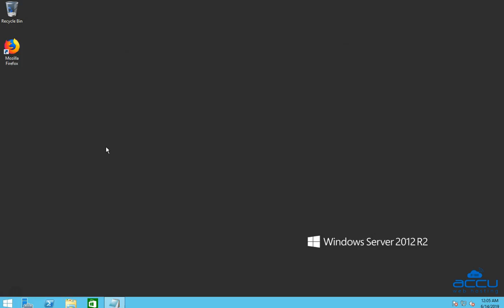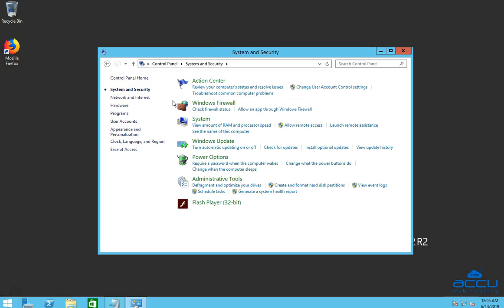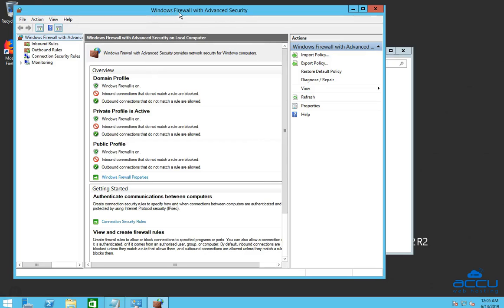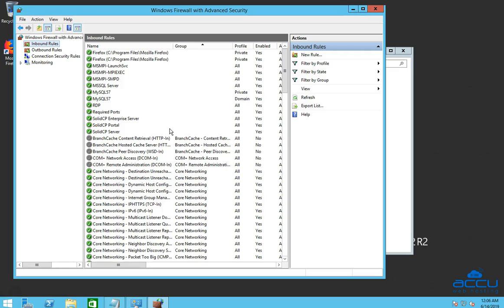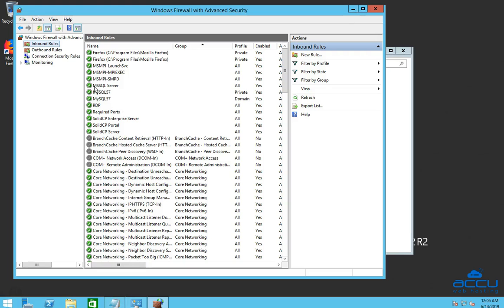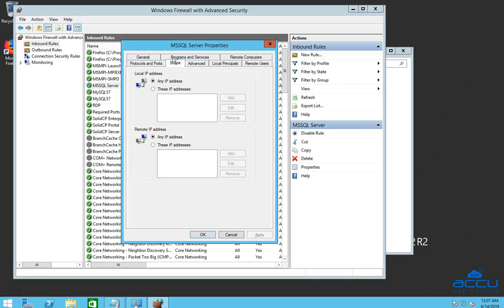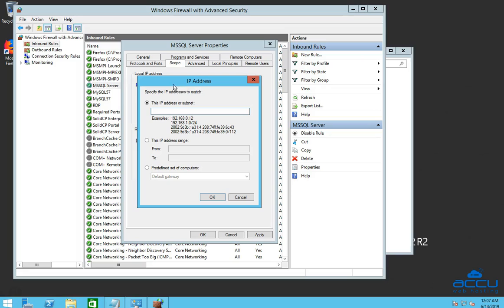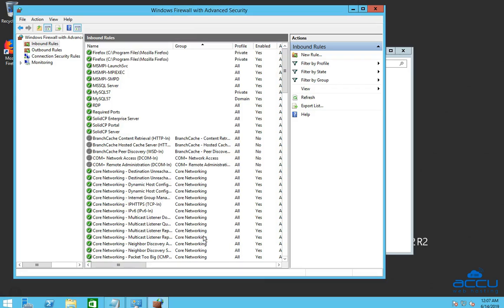How to restrict MSSQL server to connect from the server in which the MSSQL Server is installed?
This video tutorial will help you to restrict MSSQL server to connect from the server in which the MSSQL Server is installed.